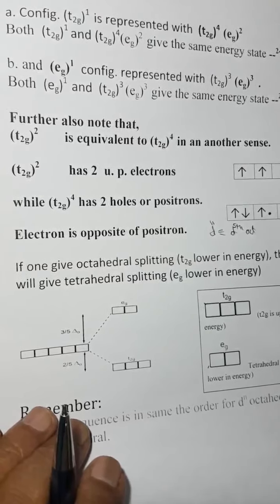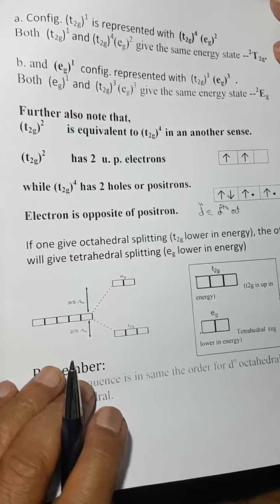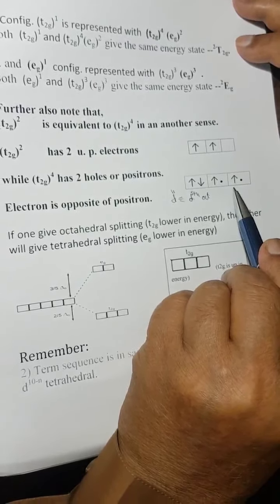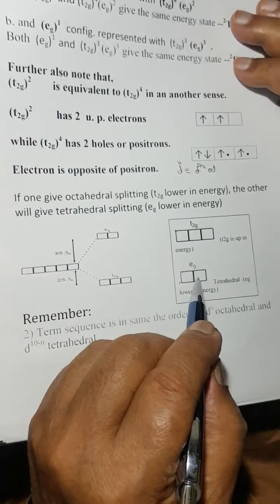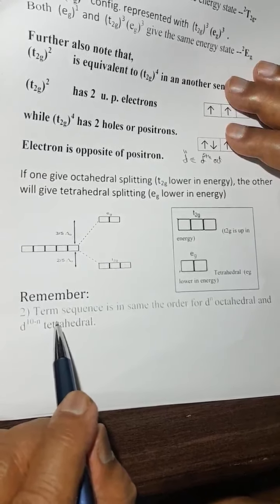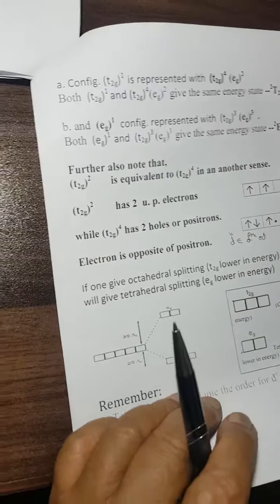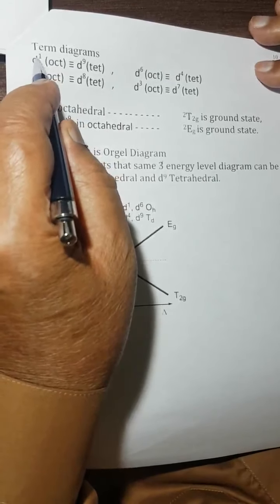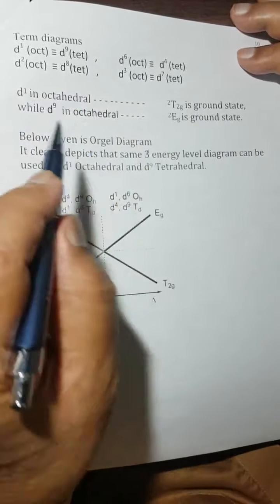Correlation Diagrams (Part 2)